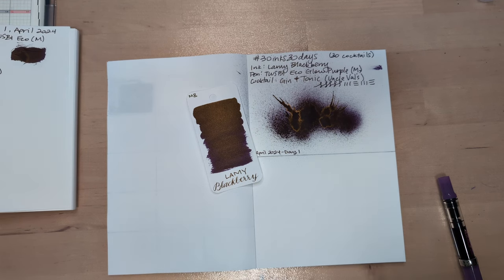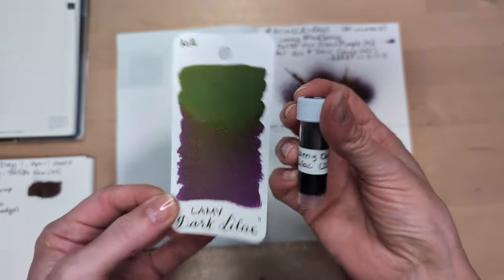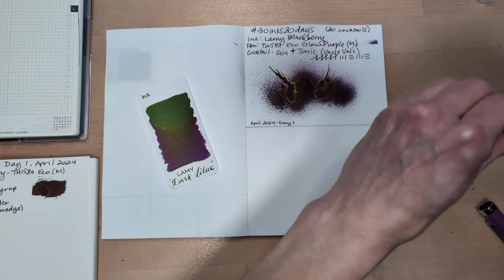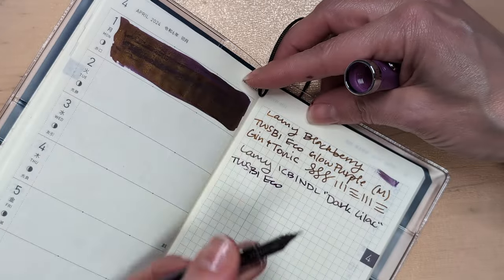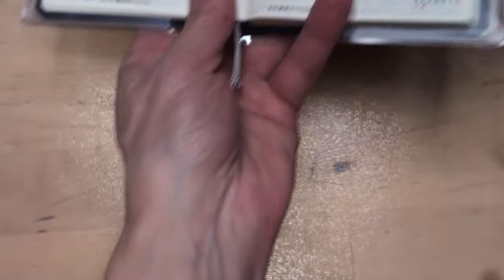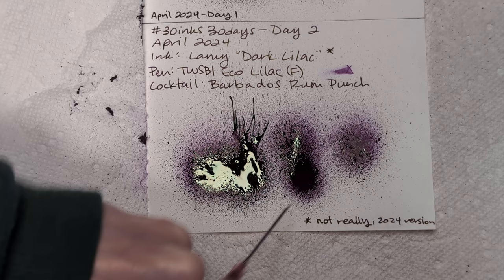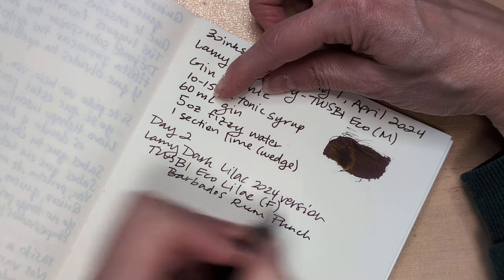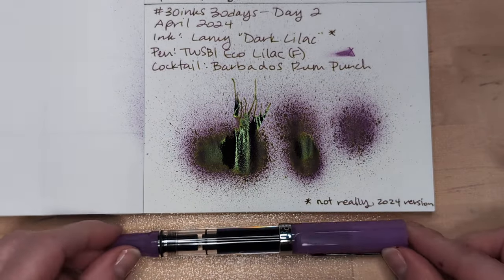30inks30days April 2024, Day 2 - Lamy "Dark Lilac"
Ink: Lamy (I Can't Believe it's Not) Dark Lilac (2024 ed.)
Pen: TWSBI Eco Lilac (F)
Drink: Barbados Rum Punch

Thanks to @inksplat  for the ink sample!